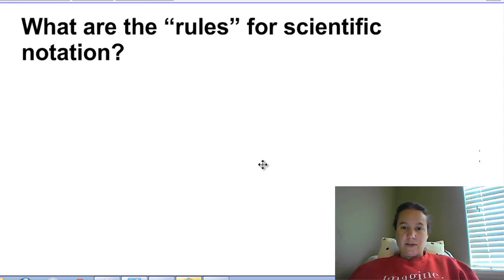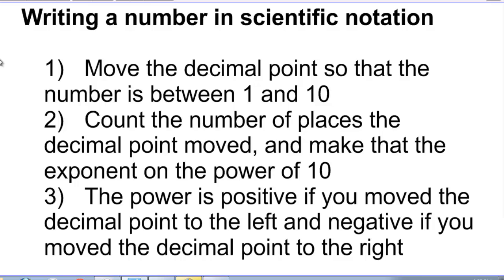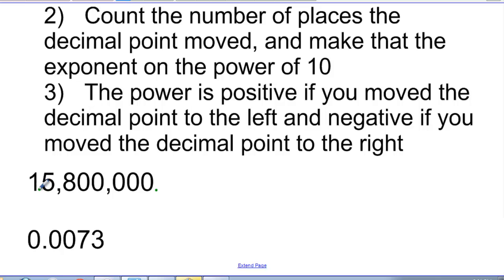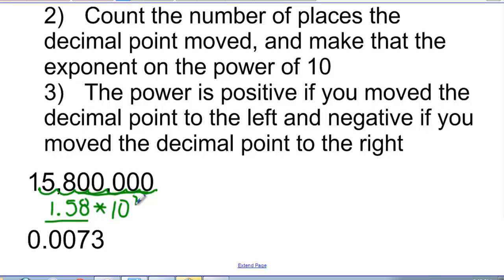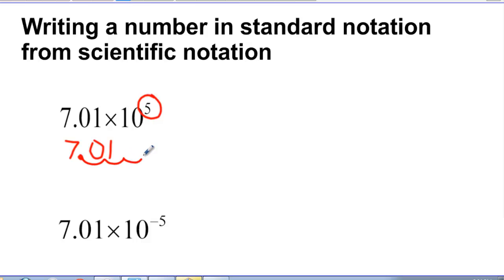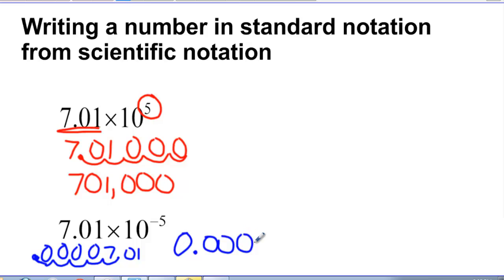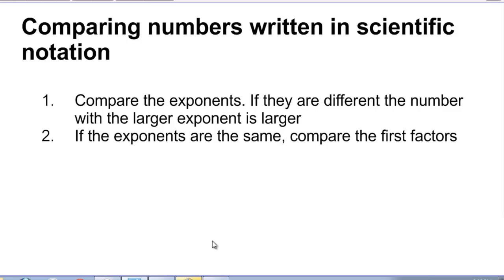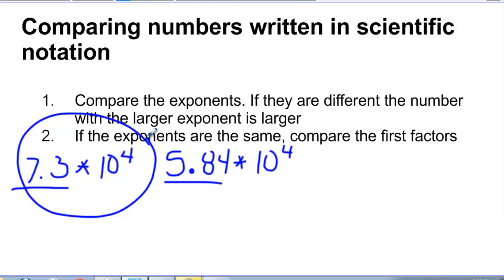2-8 Scientific Notation Video